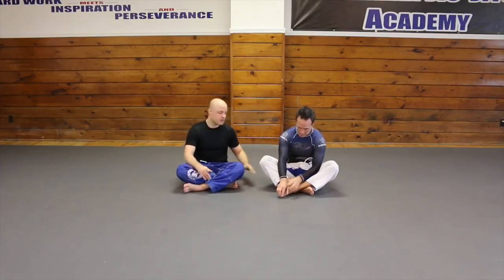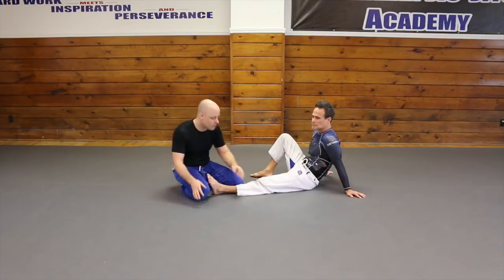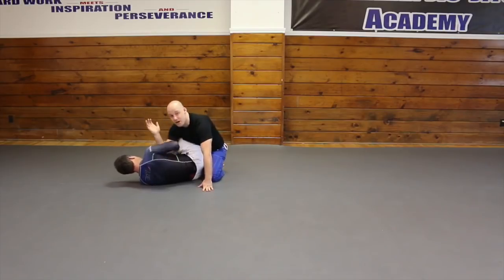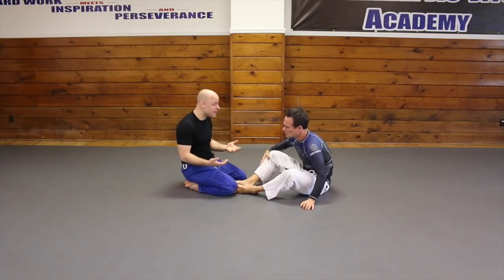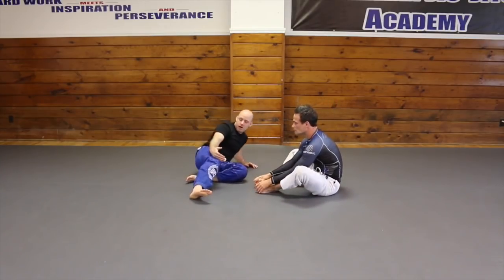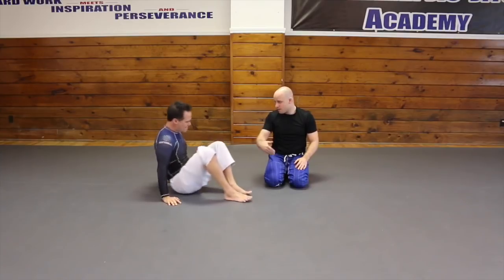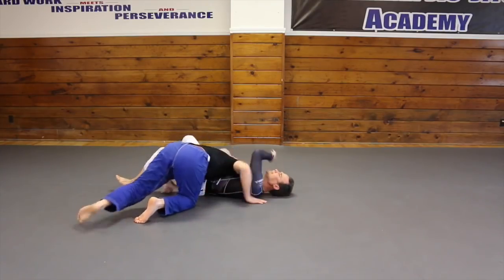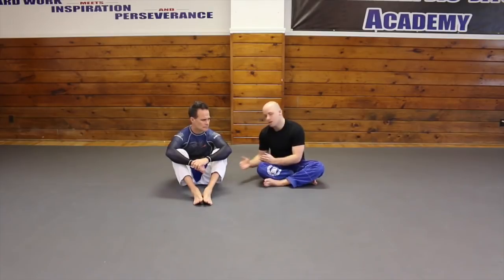BJJ Concepts: Stay Ahead Of The Knees When Passing Guard by Jason Scully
- One of the most recommended grappling learning sites

- Build your own grappling system